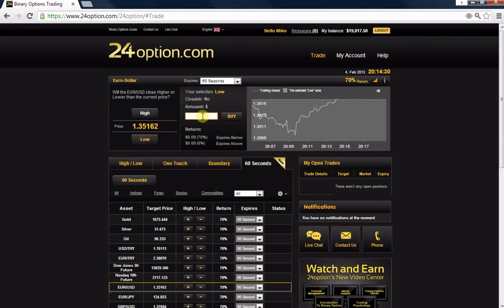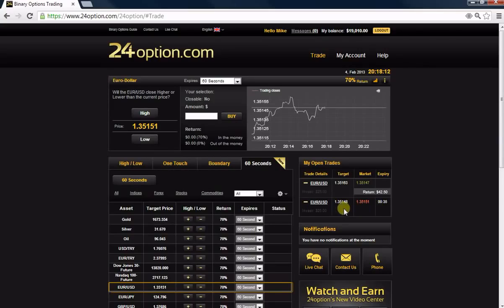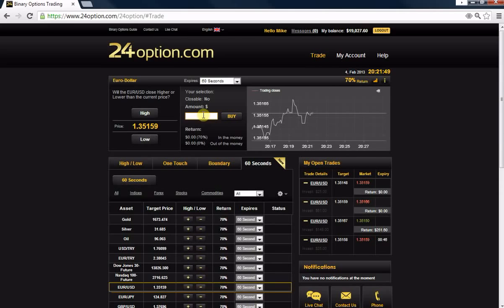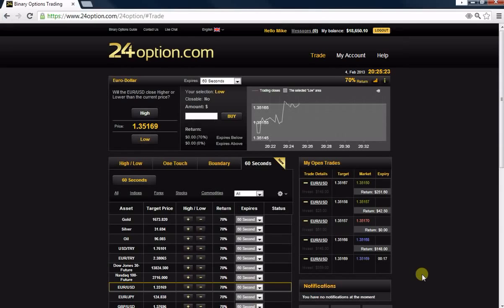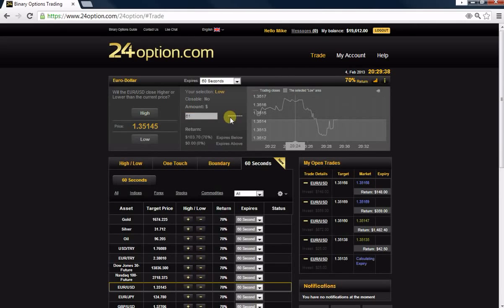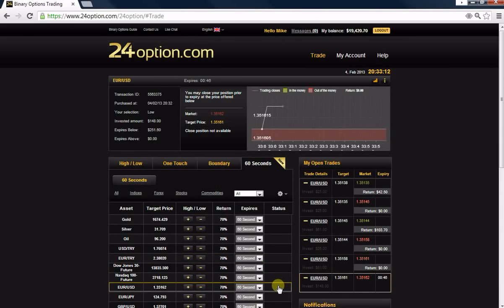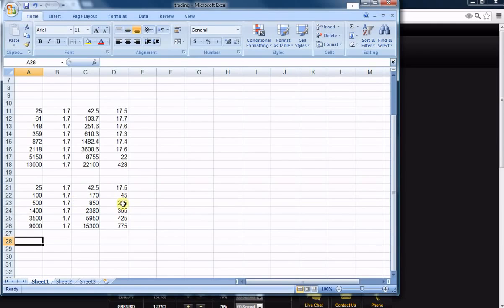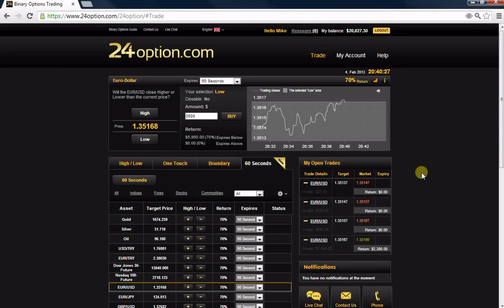24option $1000 Profit in 28 Minute Proven Binary Trading Strategy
Easy strategy in TRADING Binary Option. Have you been losing trades and you need a good professional to manage your broker account.
i turned $250 dollars into 10,000$ dollars in one week make more with the new secret, i can manage and trade with your account and make you profit of 17,000$ weekly.